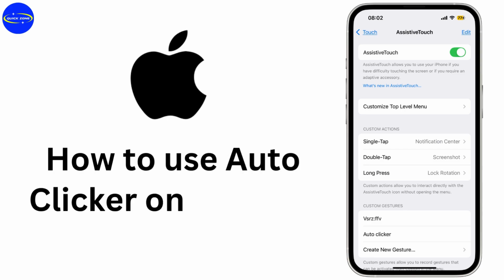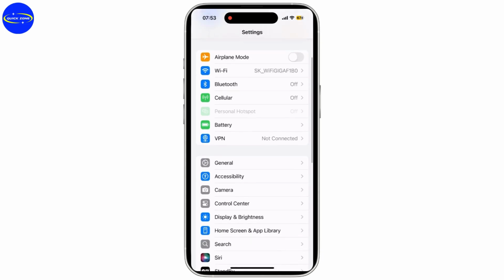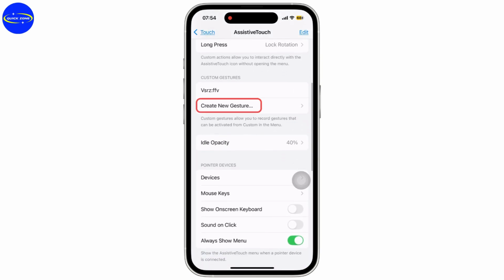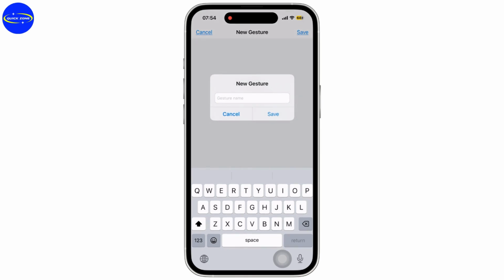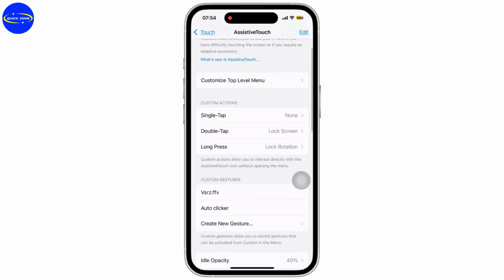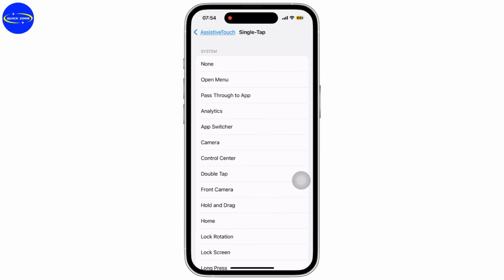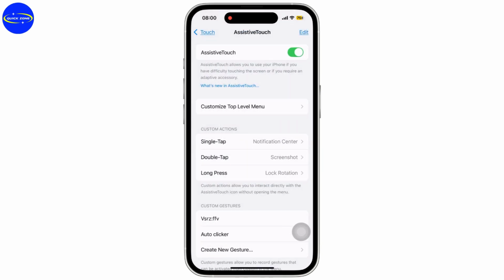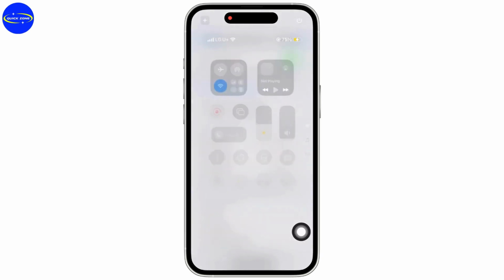How to use Auto Clicker on iPhone!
In this video you will learn to make auto clicker on your iPhone device. Follow the steps given in the video and make your device much easier to use by using an auto clicker.

0:00 – Introduction: Automate taps on iPhone using built-in auto clicker
0:05 – Open iPhone’s Settings and go to Accessibility
0:15 – Turn AssistiveTouch ON
0:23 – Create New Gesture
0:30 – Save and name the gesture (e.g., “Auto Clicker”)
0:40 – Tap Custom Actions
0:45 – Assign the saved gesture to an action (e.g., Single-Tap)
0:43 – Use AssistiveTouch icon to activate the custom auto clicker
1:05 – No app or jailbreak required
1:13 – Outro: Like and subscribe for more updates